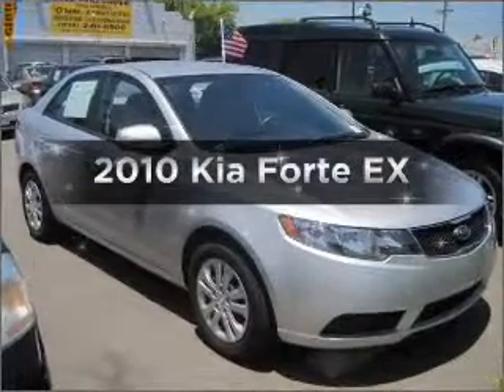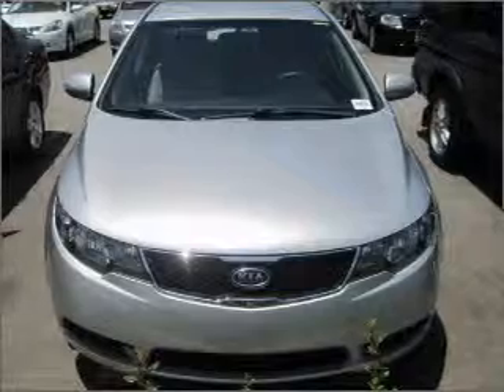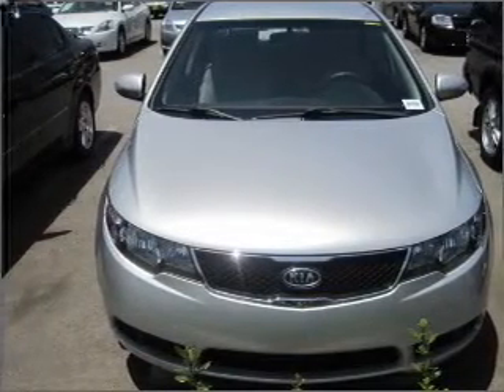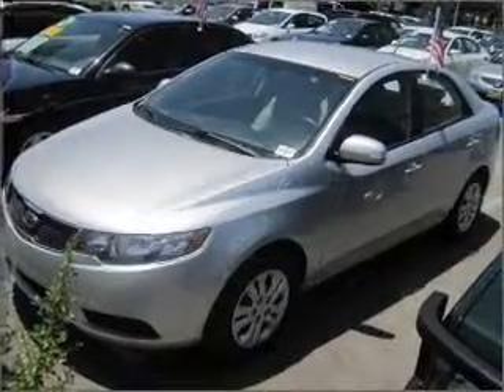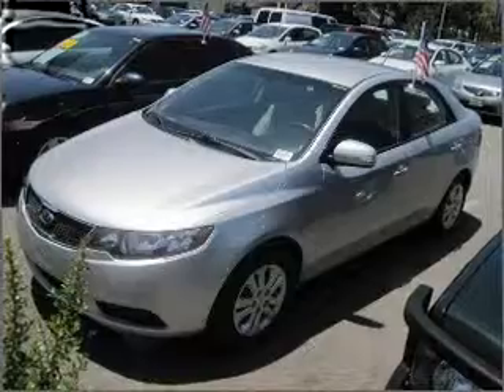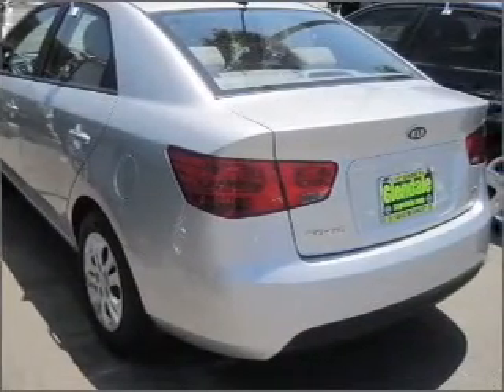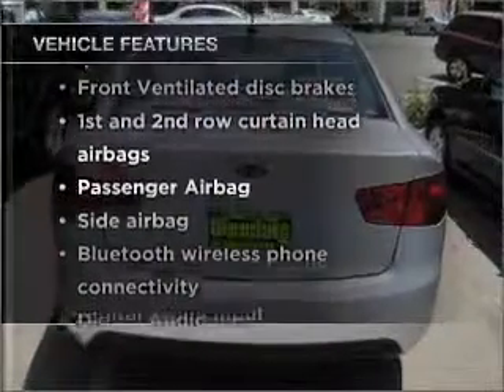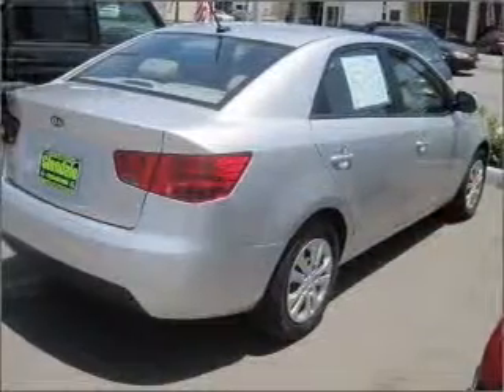2010 Kia Forte - Glendale CA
Year: 2010
Make: Kia
Model: Forte
Trim: EX
Engine: 2.0 liter inline 4 cylinder 16 valve
Transmission: 4-Speed Automatic
Color: Bright Silver Metallic
Mileage: 33317
Address:
727 South Brand Boulevard